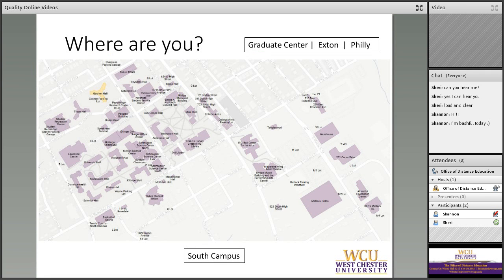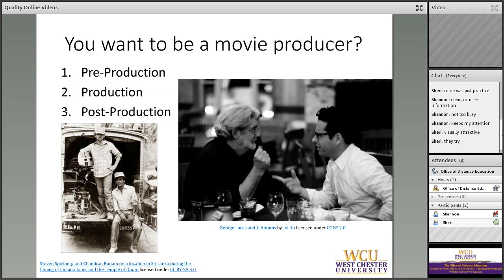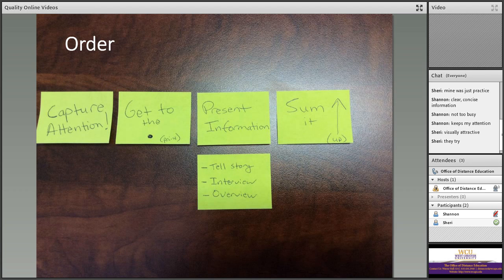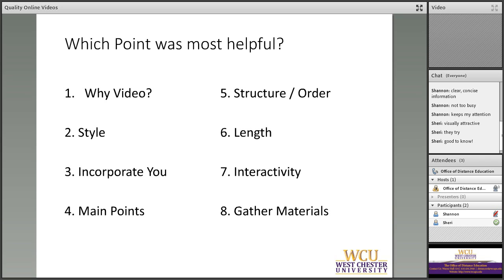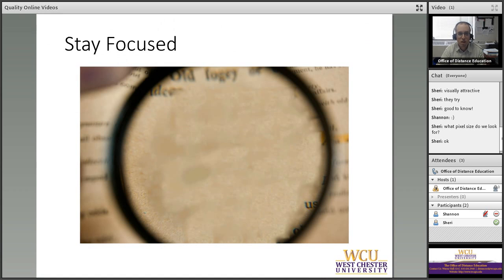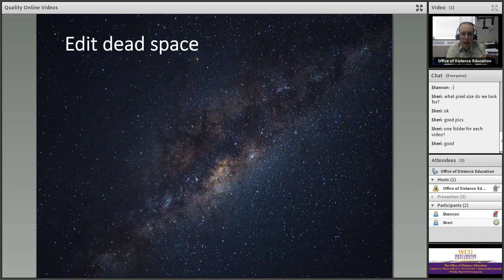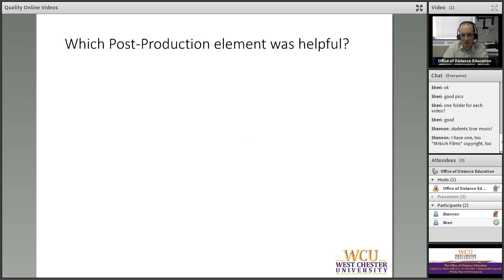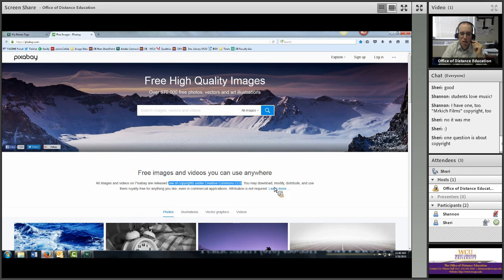Tips for Creating Quality Online Videos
West Chester University Office of Distance Education 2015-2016 Webinar Series
Presented by Tom Pantazes